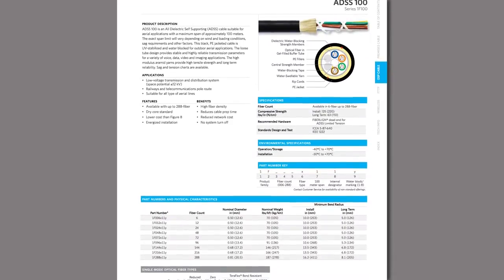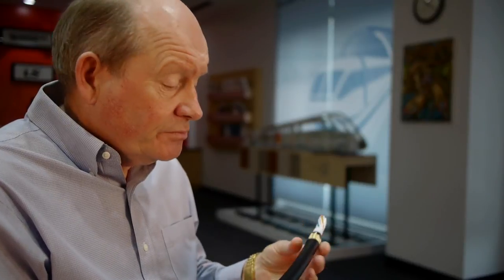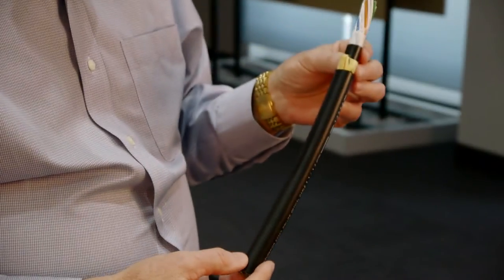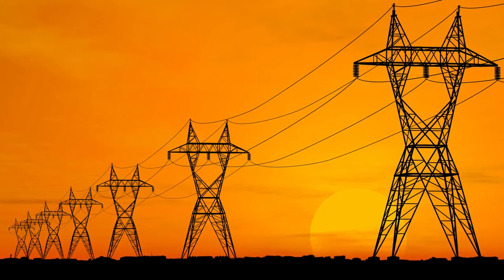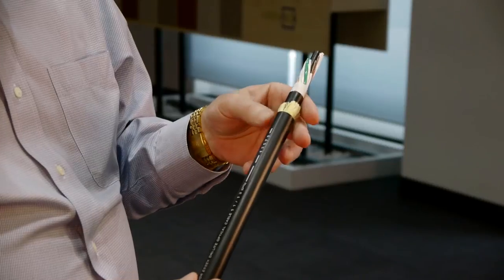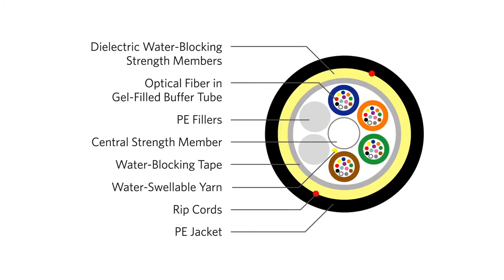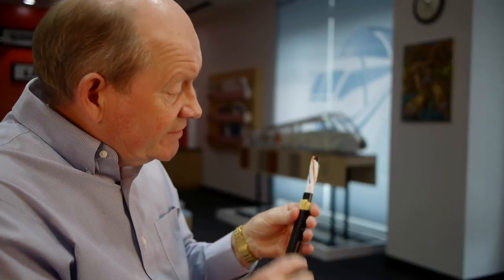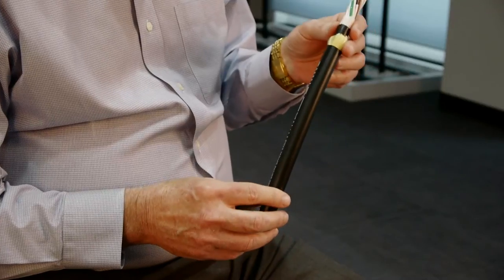Reel Quick: New! All Dielectric Self Support (ADSS)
All Dielectric Self Support cables are recent additions to our OSP fiber product line. Designed specifically for aerial applications makes knowledge of local loading districts, codes and ordinances key for proper product selection. Local inspectors with telecom experience are often excellent resources of information